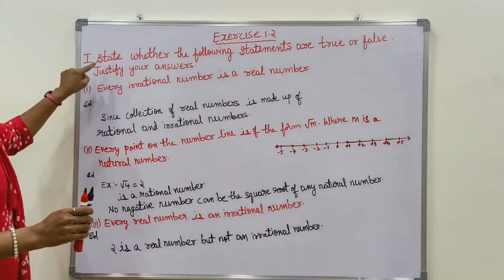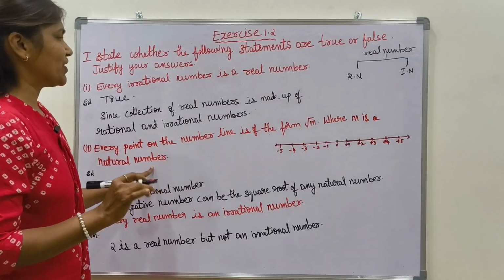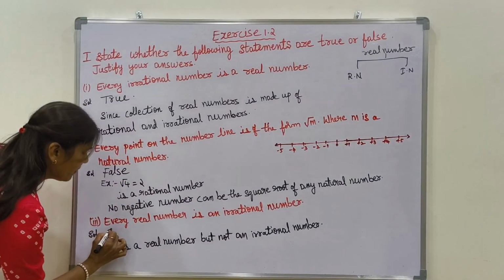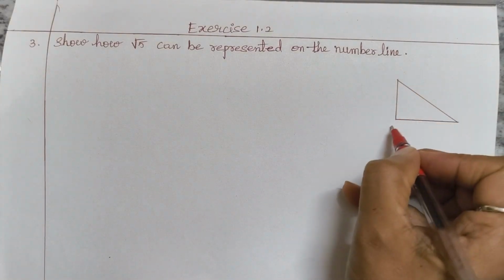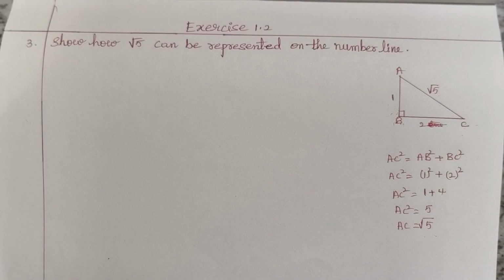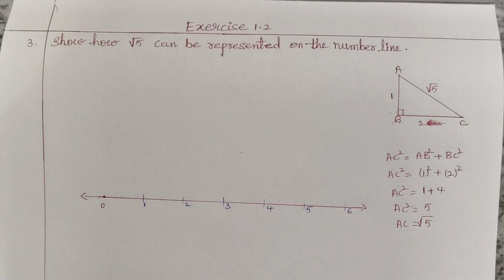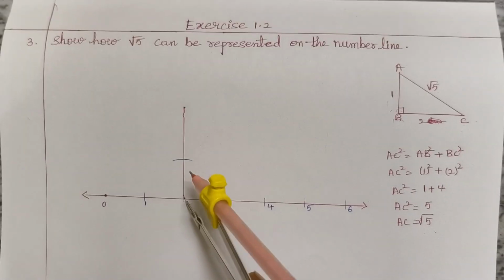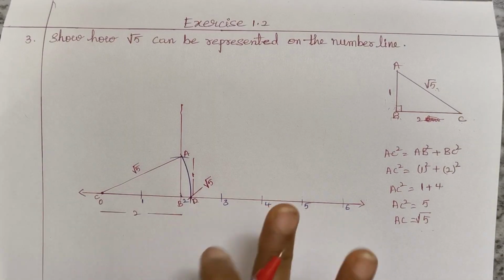Exercise 1.2 # Number Systems Q1, Q2, Q3 Class 9 Maths Chapter 1 # New NCERT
📘 Class 9 Maths - Chapter 1: Number Systems
🔢 Exercise 1.2 - Questions 1, 2 & 3 | NCERT Solutions
In this video, we explain the first three questions of Exercise 1.2 from Chapter 1 (Number Systems) of the new NCERT Class 9 Maths textbook. Step-by-step solutions are given for better understanding. Perfect for exam preparation and quick revision!

📌 Topics Covered:
✔️ Rational Numbers
✔️ Properties of Number System
✔️ Simplification Techniques

🎯 Ideal for CBSE Class 9 Students
🧮 Follow along and pause the video to solve with us!